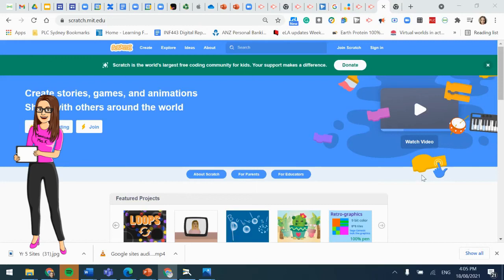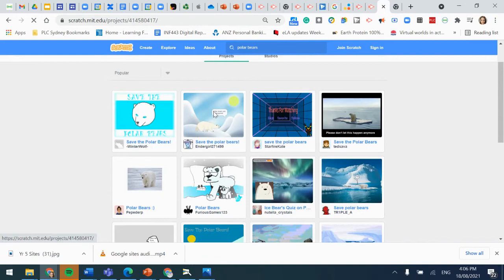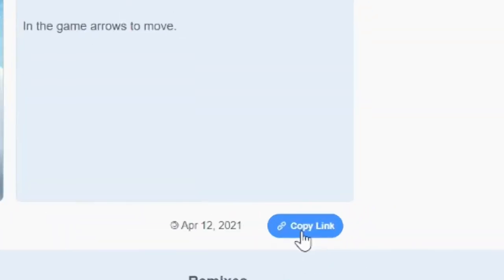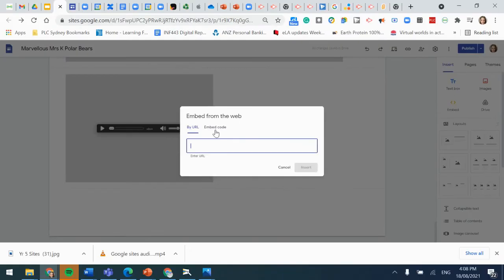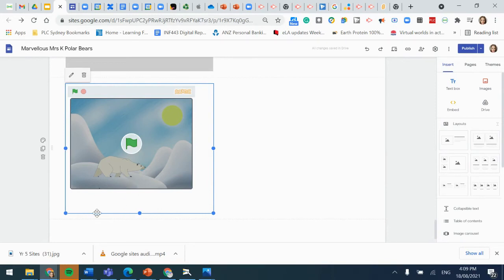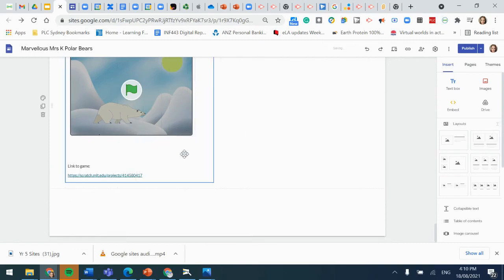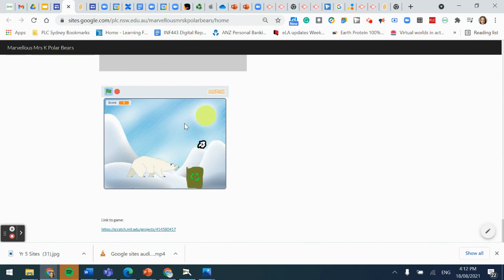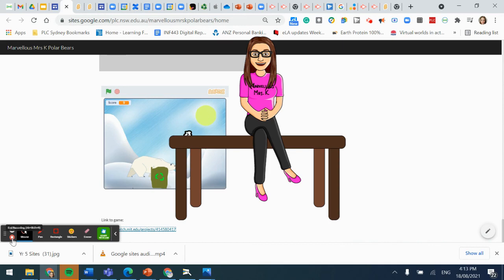Embed Scratch into Site